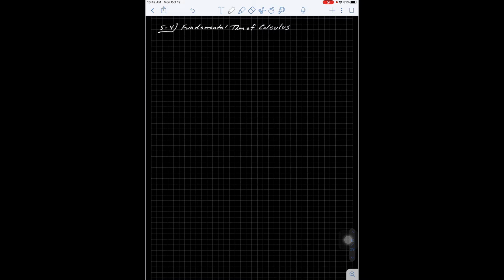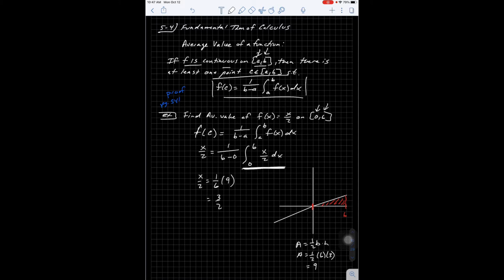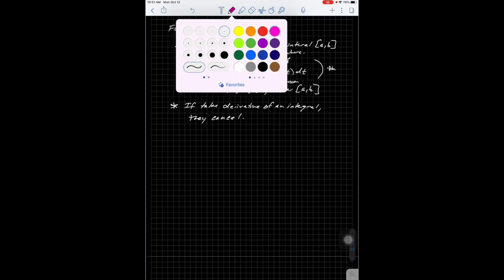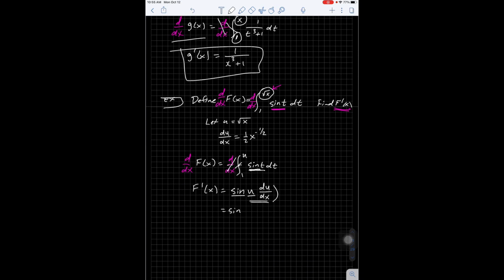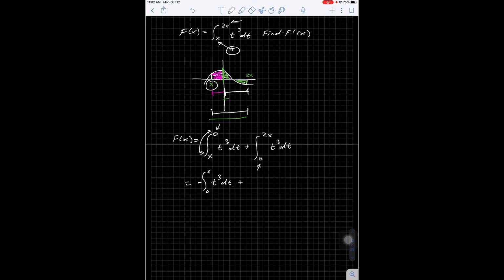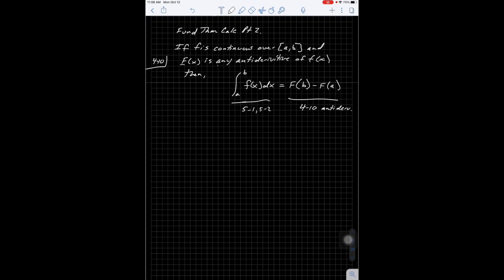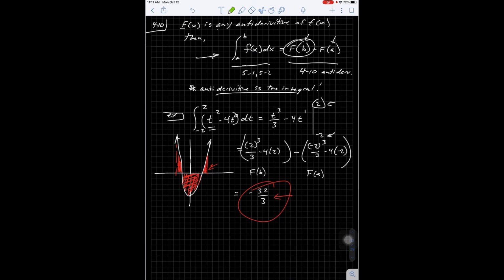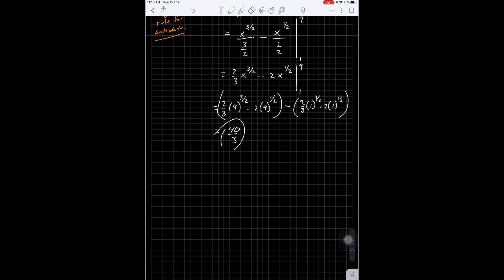5-3 Fundamental Theorem of Calculus